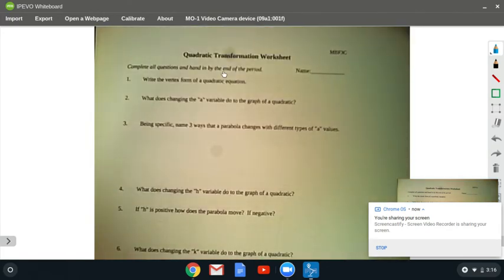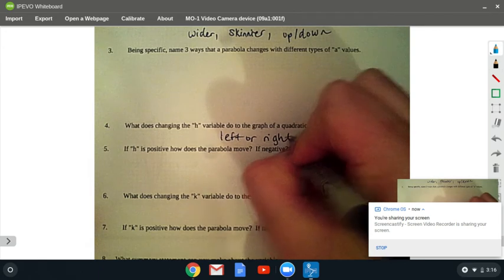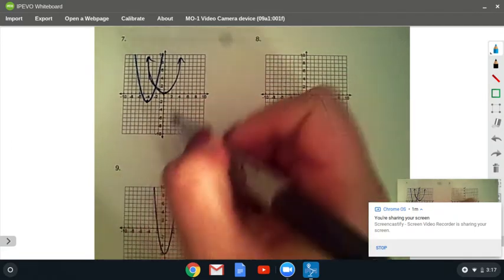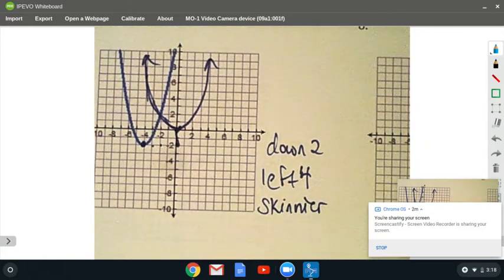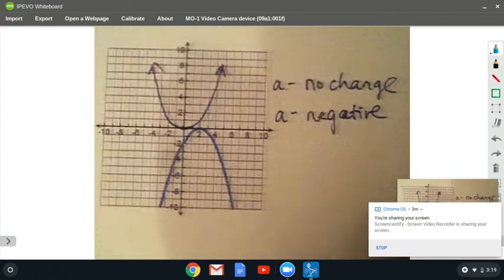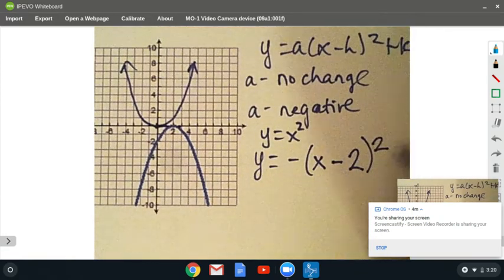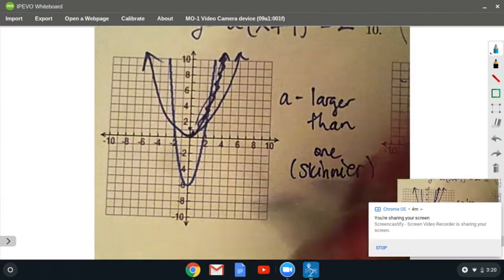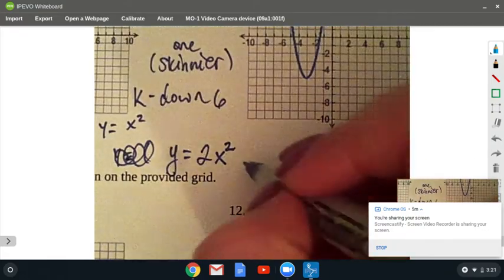Review of Quadratic Translations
Review of Quadratic Transformations- Algebra One